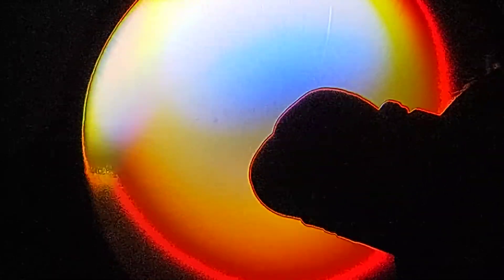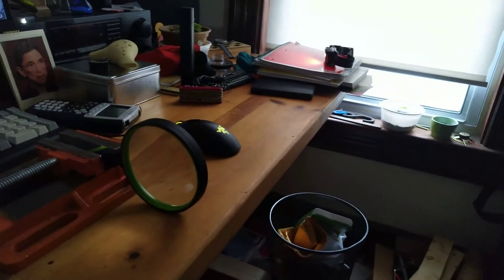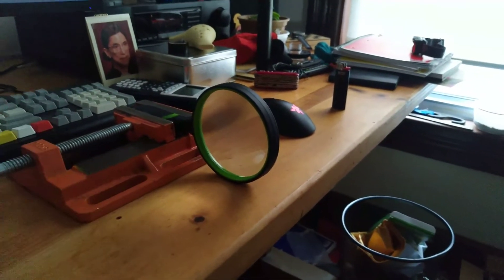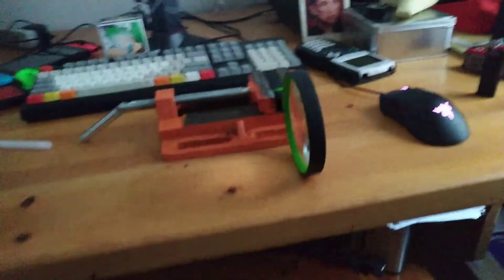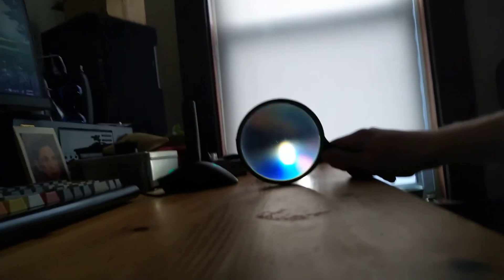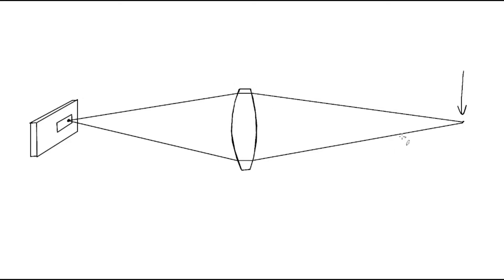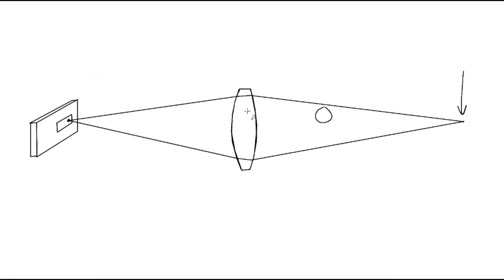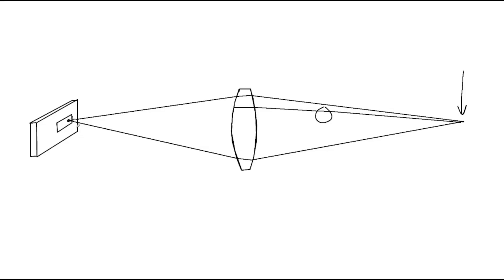Schlieren Imaging with a Magnifying Glass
A low cost Schlieren imaging setup I made using a cheap magnifying glass, a headlamp, and my phone.